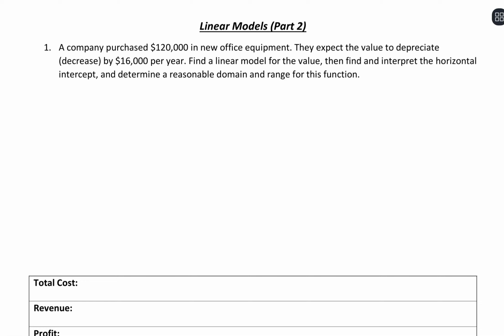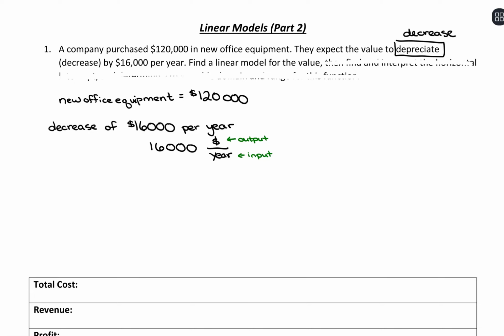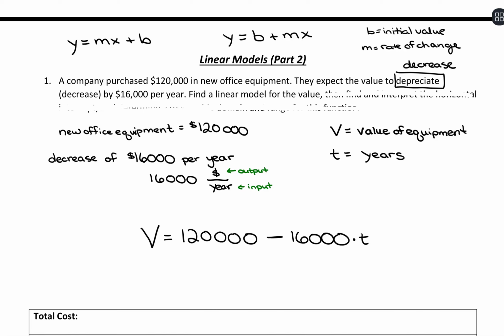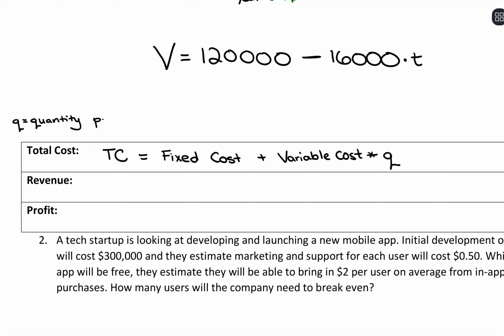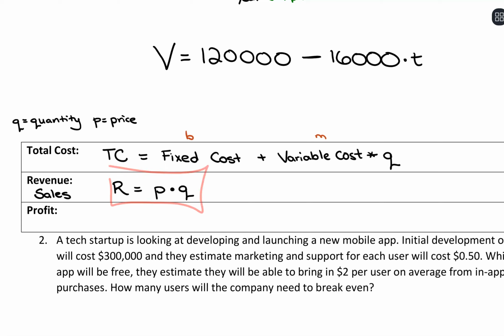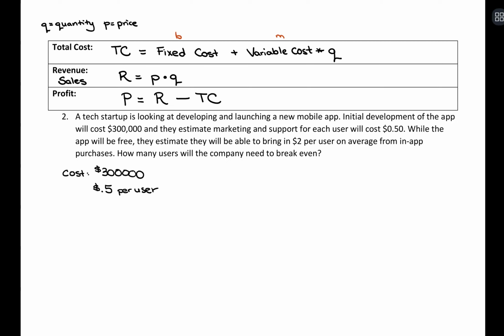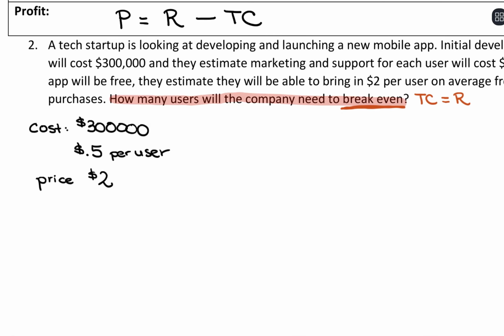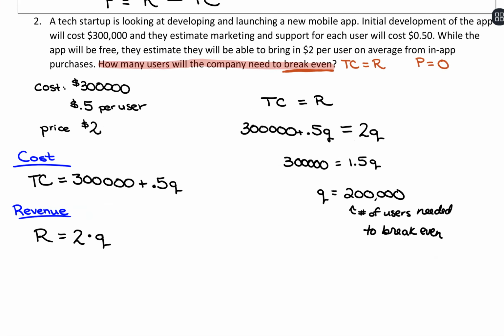Linear Models Part 2